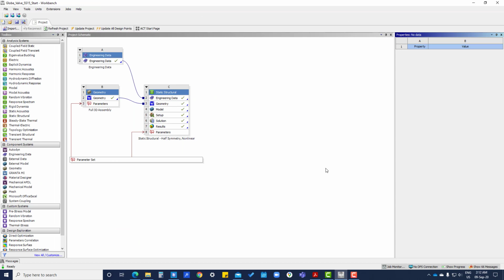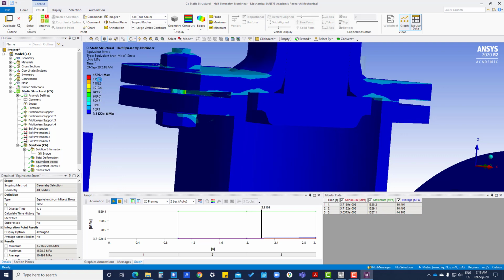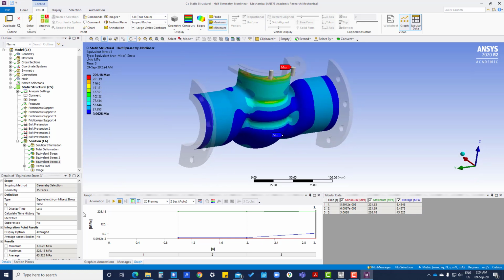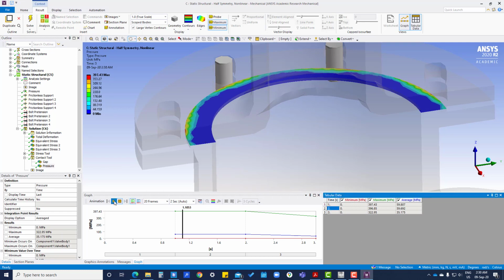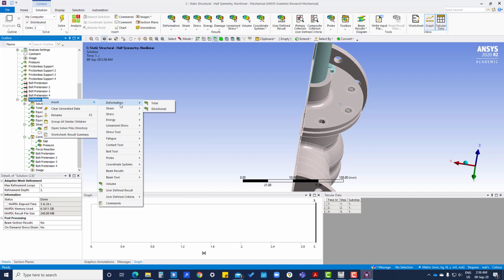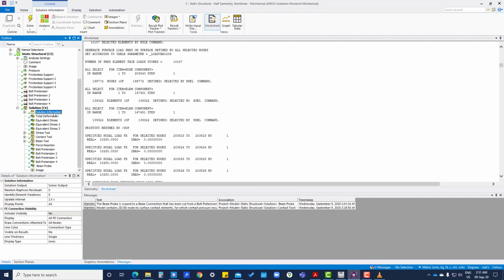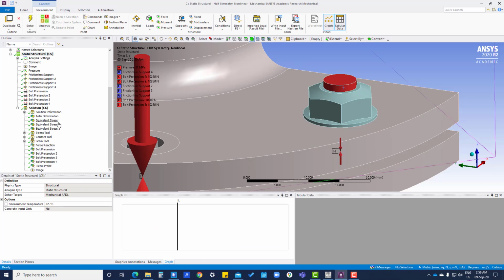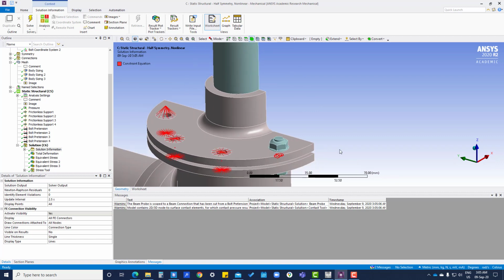Tutorial 14 Expanded Results and Validation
Module 14 Expanded Results and Validation

This playlist focuses on the basic Mechanical Getting Started Ansys Workbench. This is the first step to learn the Ansys Workbench.  I have taken references from the Ansys learning hub tutorials.
In the coming days, I’ll be posting the tutorials from the basic to Advance for the learning of Ansys Workbench 2020 R2.